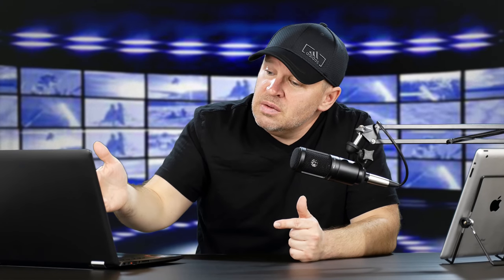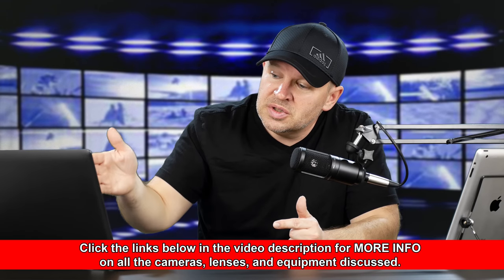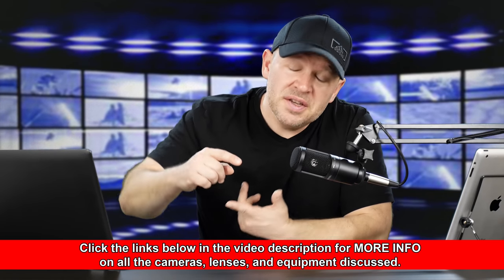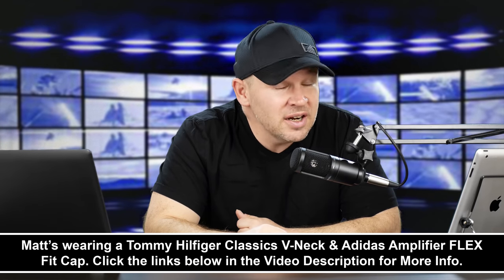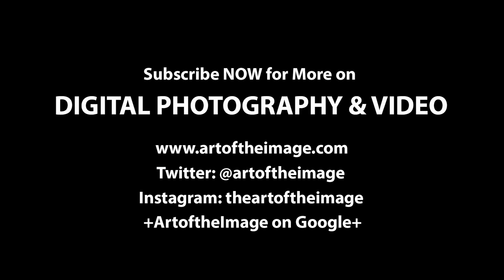Canon 90D vs Canon M50 - (10) Reasons 90D = BETTER Value EVEN at HIGHER Price Point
Canon EOS M Mount Adapter on Amazon